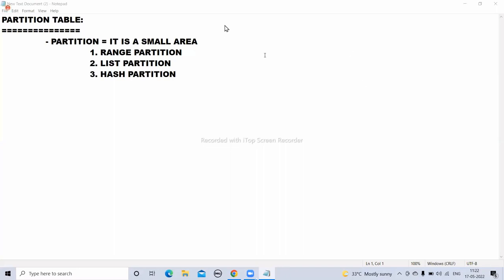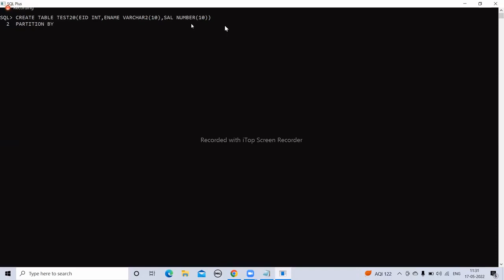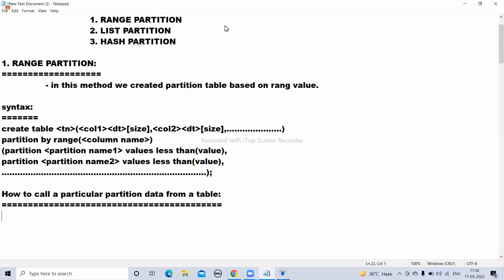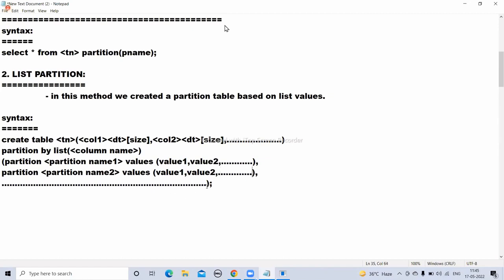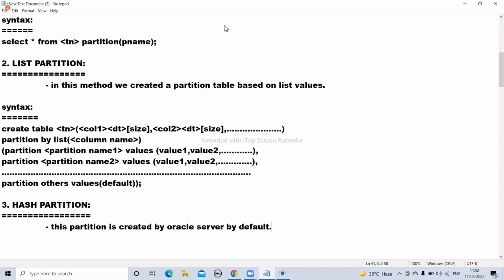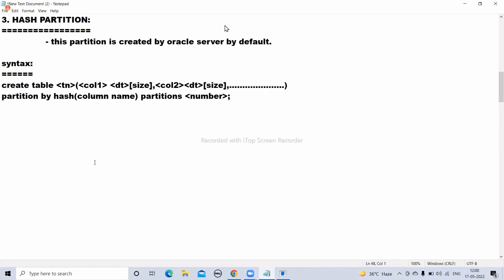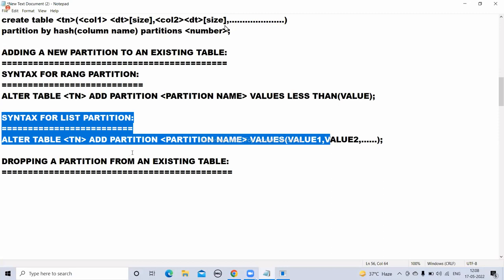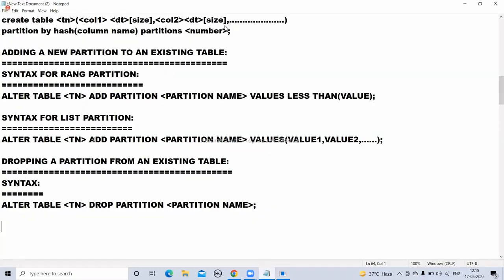2 oracle database sql